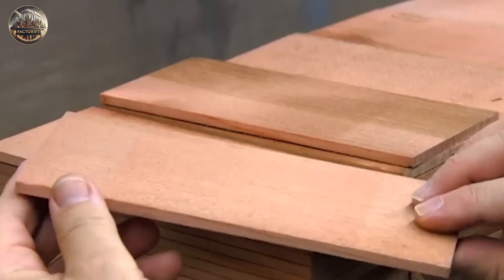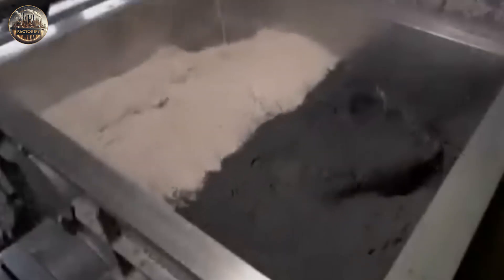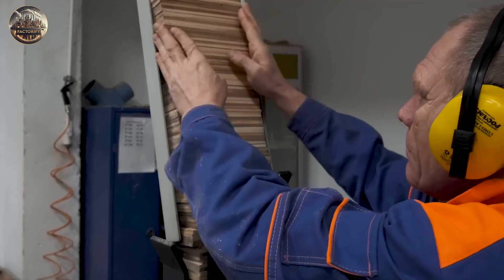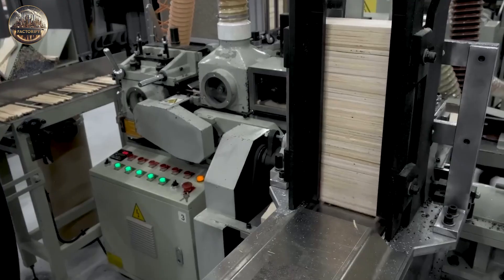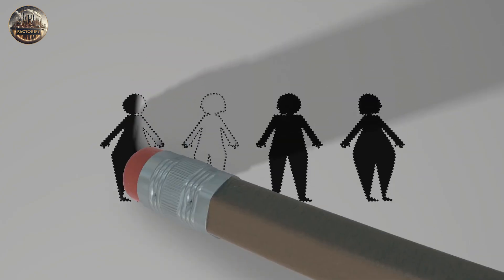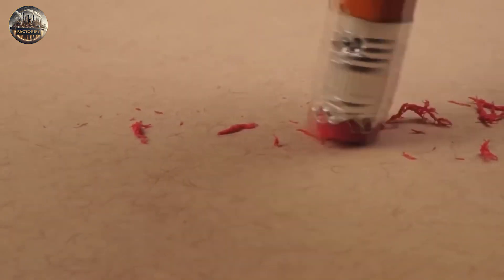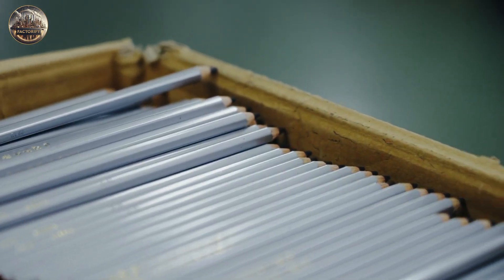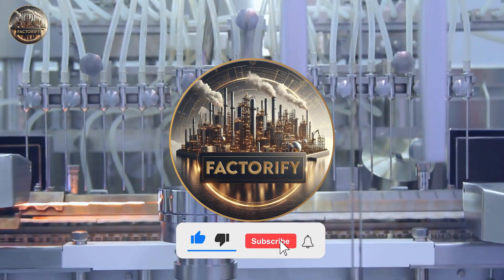How Pencils Are Made | Factorify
Dive into the captivating world of pencil production with this revealing video! Learn the intricate process of how pencils are made in factories, from raw materials to the finished product. Discover the craftsmanship and techniques involved in each step. Don't miss this fascinating insight into an essential everyday item!

Note: This channel's content is for general educational purposes.

Inspired from: How Pencils Are Made
Inspired from: How we make pencils
Inspired from: How Pencils are made in Factories? (Mega Factories Video)
Inspired from: How It’s Made Pencils